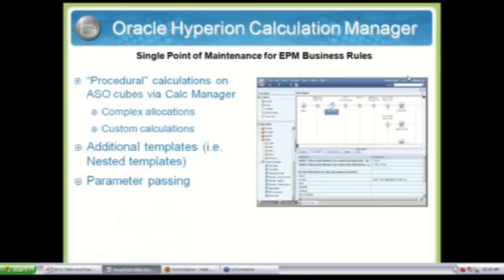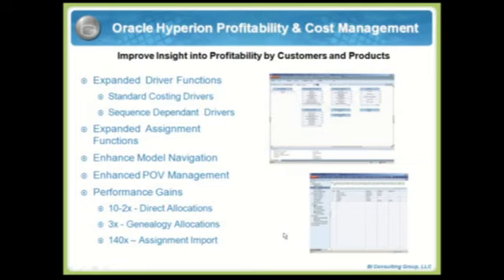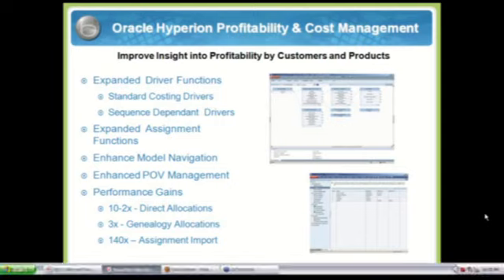Webinar Part 4 of 4: Oracle EPM Fusion Edition Release 11.1.2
Oracle's exciting new EPM Release 11.1.2 extends its market-leading EPM suite of applications to represent Oracle's most significant EPM release since Version 11 in July 2008. Release 11.1.2 delivers EPM value faster and with a reduced cost of ownership while integrating management and operational processes with enhanced ERP integration.

Join BICG's expert EPM team as they highlight the enhancements and analyze the value of this new release that includes the largest number of product enhancements over the last 5 years.

Presented by: BI Consulting Group EPM Team